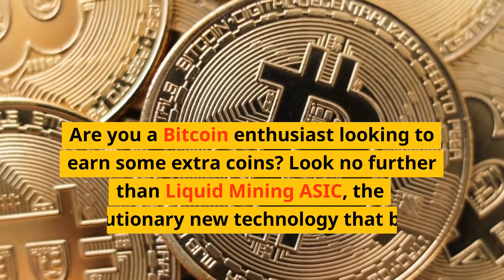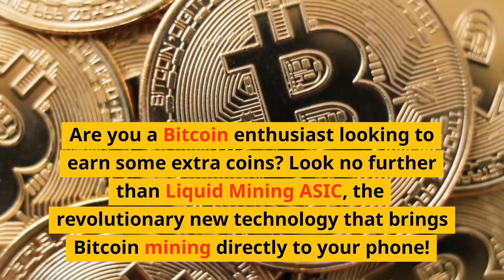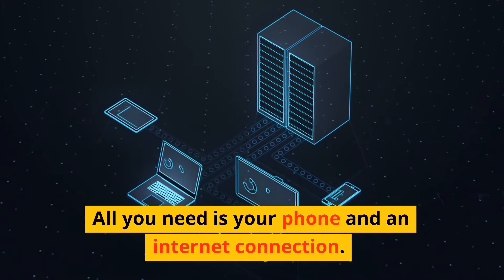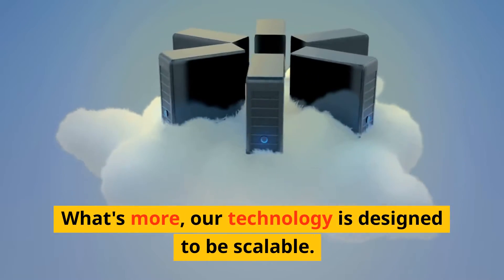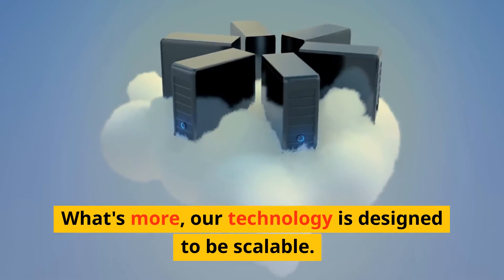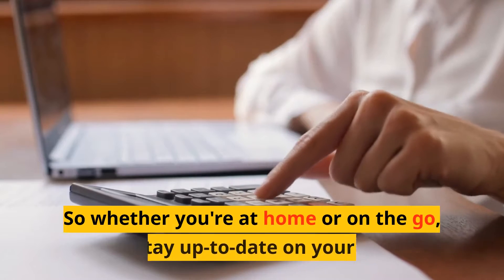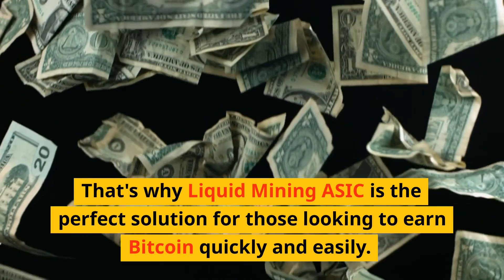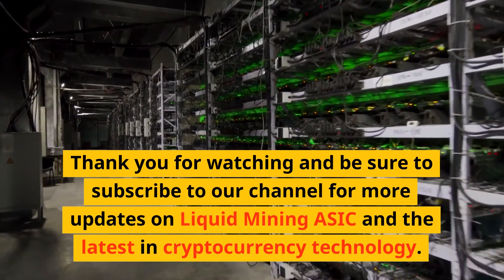Revolutionary Liquid Mining ASIC Brings Bitcoin to Your Phone!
Get ready for the future of cloud mining with the revolutionary Liquid Mining ASIC! With this groundbreaking technology, you can now mine Bitcoin directly from your phone. This game-changing innovation brings simplicity, accessibility, and profitability to the world of cryptocurrency mining.

Gone are the days of expensive mining equipment and technical know-how. With Liquid Mining ASIC, all you need is a smartphone and an internet connection. This innovation utilizes advanced liquid cooling technology to maximize efficiency and profitability.

If you're looking to get into the world of crypto mining, Liquid Mining ASIC is the way to go. With its ease of use and unparalleled performance, it's the perfect tool for both beginners and experienced miners alike.

So, what are you waiting for? Join the revolution and start mining Bitcoin from your phone with Liquid Mining ASIC today!